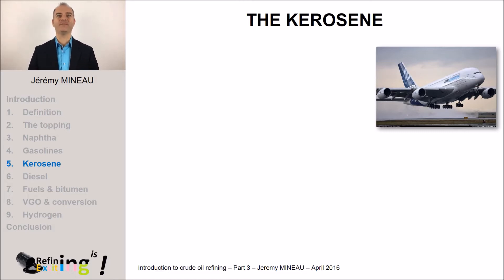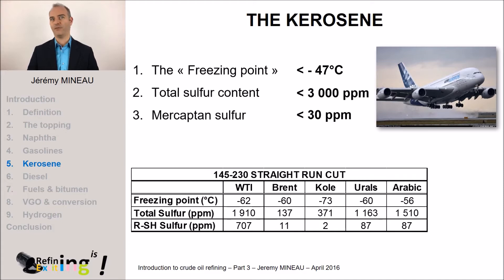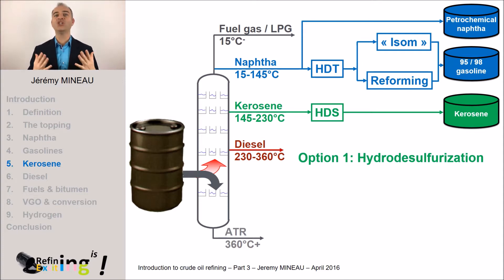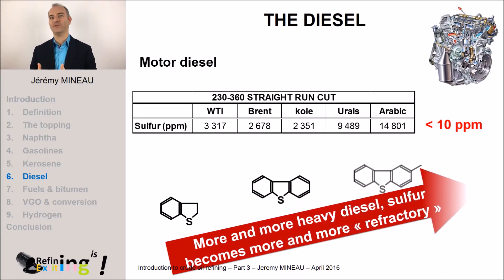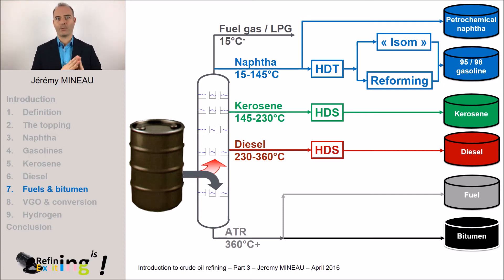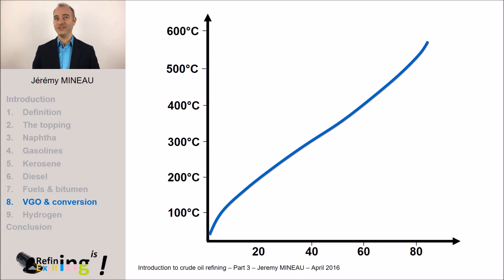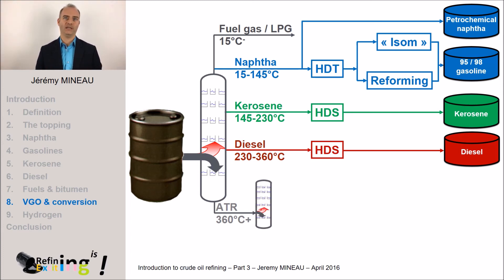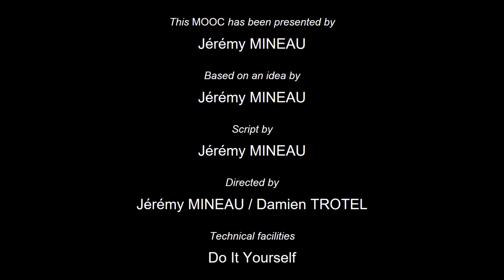MOOC Introduction to crude oil refining Part 3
Link to quizz given in the description of video 4.